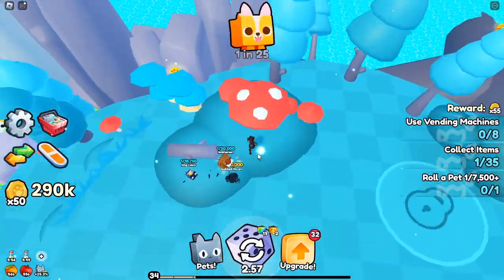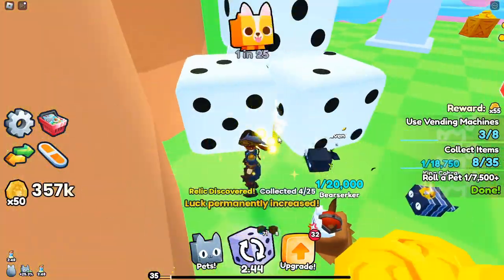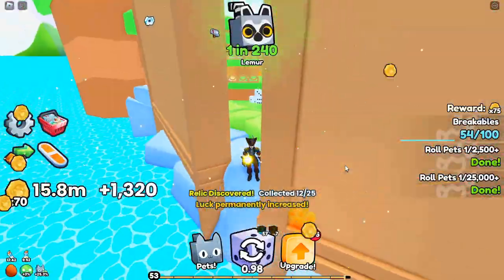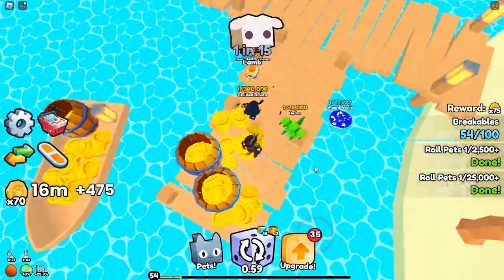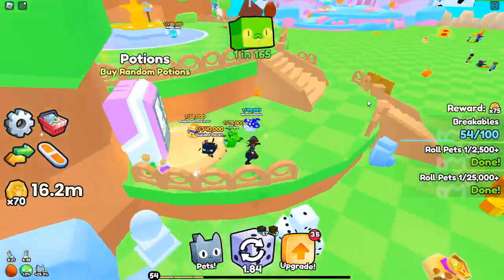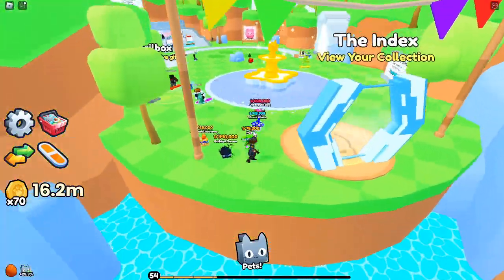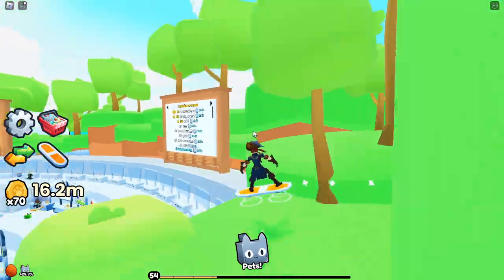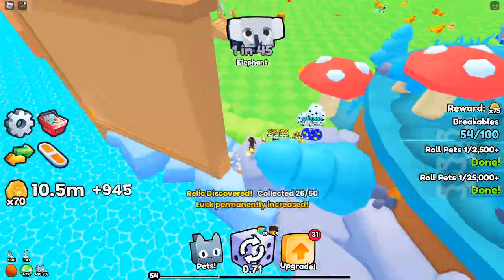Roblox Pets Go Relics Locations – All Relic Effects and How to Unlock Them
Welcome to our ultimate guide on Roblox Pets Go! In this video, we'll dive deep into the fascinating world of shiny relics and their vital role in enhancing your gameplay. If you're looking to maximize your luck and gain an edge over your competitors, you're in the right place!

Why Are Relics Important?
Relics, or shiny relics as they're officially called, are paw-print emblems that grant permanent luck boosts to players who find them. The more relics you collect, the greater the bonuses you receive, giving you a significant advantage when rolling for pets and other items. In the fast-paced world of Roblox Pets Go, these boosts can be the difference between a mediocre roll and a fantastic one!

In this comprehensive guide, we’ll cover:

All Pets Go Relics Locations: Discover the 38 relics hidden in the main area and the 12 relics in the Trading Plaza. We'll provide detailed instructions and visuals to help you locate each relic easily.
Unlocking Relics: Learn how to unlock the ability to see relics in Pets Go. We'll walk you through the Upgrades menu and show you how to access the 'Breakables' section to reveal hidden treasures.
Relic Effects Explained: Get insights into how these relics boost your luck and enhance your overall gaming experience. Understanding the mechanics behind these relics will empower you to make informed decisions during gameplay.
Detailed Relic Locations
We'll guide you through each area in the game, pinpointing the exact locations of the shiny relics:

In the main plaza, look for relics hidden behind objects like the Vending Machine and the Egg Swap statue.
Explore the candy area and beach to uncover additional relics. Our detailed map visuals will ensure you won’t miss a single one!
Make your way to the Trading Plaza to hunt for the remaining relics. We’ll help you navigate the artwork board and other tricky spots.
Tips for Collecting Relics

Be Observant: Many relics are cleverly hidden behind objects, so keep your eyes peeled and explore every nook and cranny.
Use Your Hoverboard: Some relics are placed in hard-to-reach areas, and using your hoverboard can make your search much easier.
Team Up: If you're struggling to find relics, consider teaming up with friends. Working together can speed up the process and make it more enjoyable!
Conclusion
Finding all the relics in Roblox Pets Go is not just about the bonuses; it's about enhancing your gameplay experience and enjoying the thrill of the treasure hunt! We hope this video inspires you to explore and uncover the hidden gems of Pets Go.

Share your favorite relic-hunting experiences in the comments below! What relics have you found? Which ones are you still searching for? Let’s connect and discuss our adventures in the world of Roblox Pets Go!